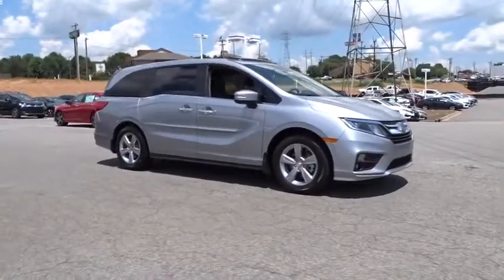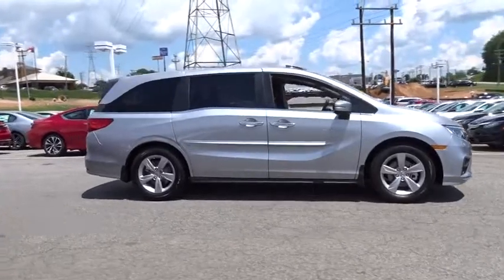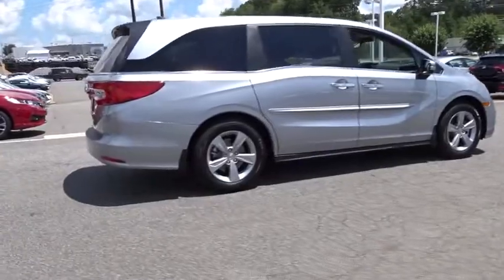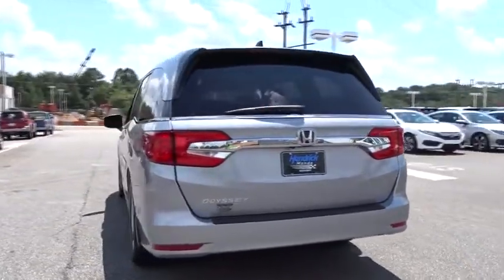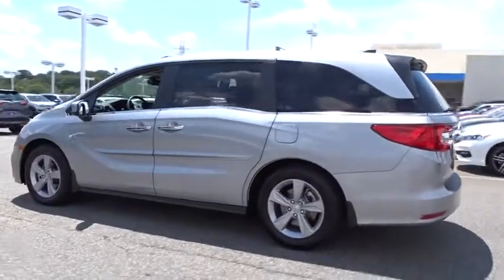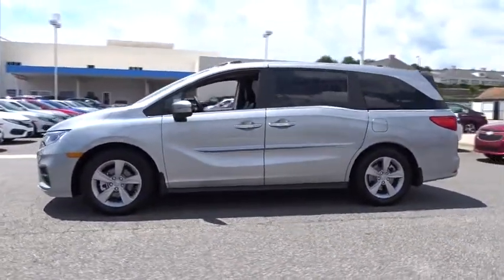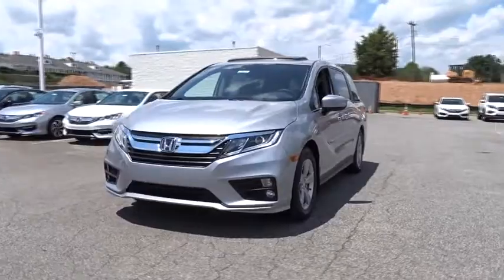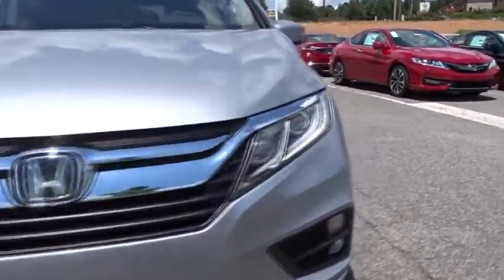2018 Honda Odyssey Hickory, Morganton, Huntersville, Statesville, Gastonia, NC 29604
2018 Honda Odyssey

945 Us Highway 70 SE

Sunroof, 3rd Row Seat, Heated Leather Seats, Power Liftgate, Rear Air, Alloy Wheels. Lunar Silver Metallic exterior and MOCHA interior, EX-L trim. Warranty 5 yrs/60k Miles - Drivetrain Warranty; AND MORE! KEY FEATURES INCLUDE: Leather Seats, Sunroof, Power Liftgate, Rear Air, Heated Driver Seat Rear Spoiler, Third Row Seat, MP3 Player, Power Third Passenger Door, Keyless Entry. Honda EX-L with Lunar Silver Metallic exterior and MOCHA interior features a V6 Cylinder Engine with 280 HP at 6000 RPM*. BUY FROM AN AWARD WINNING DEALER: Our goal is to offer customers a World Class Experience in Automotive Sales and Service. We provide everyone with all the time and information they need to make an informed decision regarding their vehicle. The friendly staff at Hendrick Honda Hickory would like to invite you to browse our website or visit us in person at 945 Hwy 70 SE in Hickory, NC 28602. Horsepower calculations based on trim engine configuration. Please confirm the accuracy of the included equipment by calling us prior to purchase.